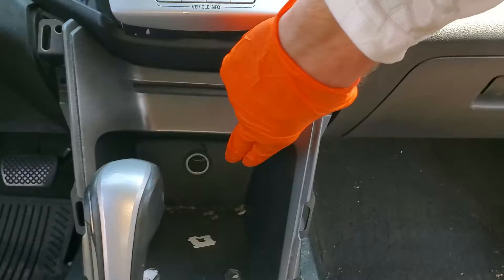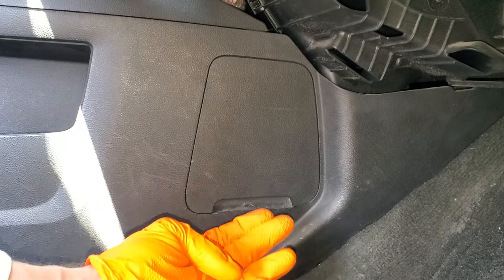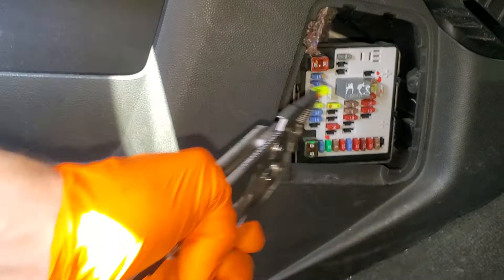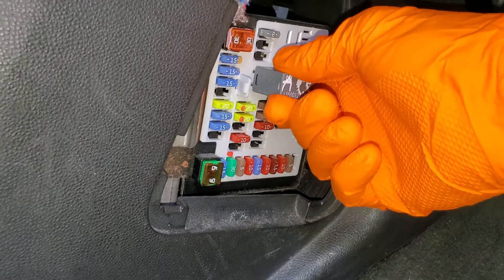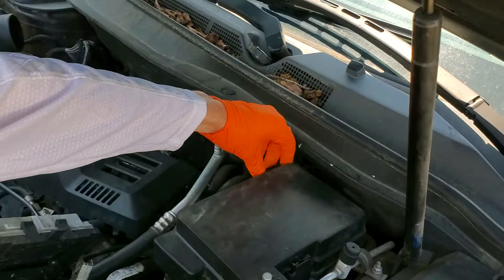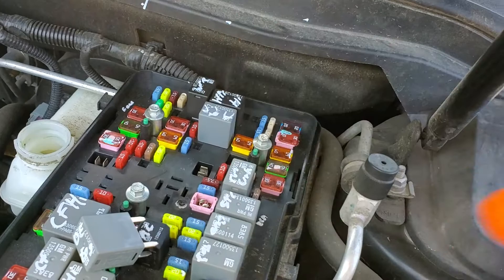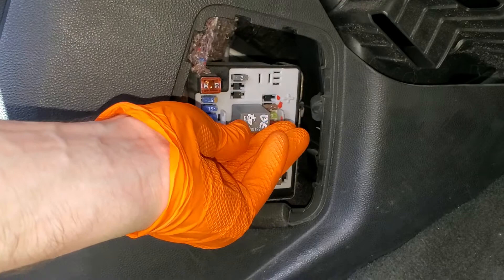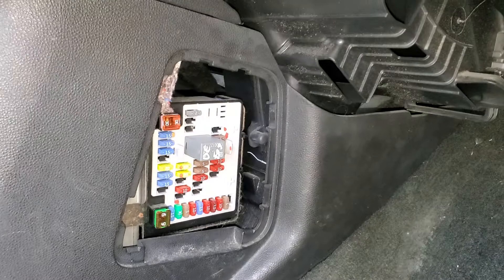2012 Chevy Equinox Power Point Fuses, Cigarette Lighter Fuse